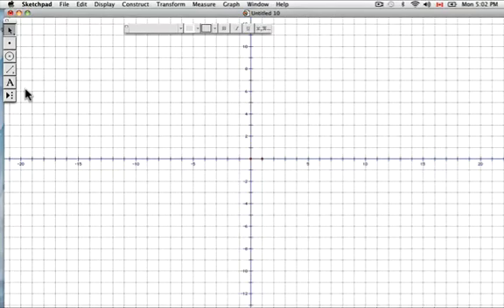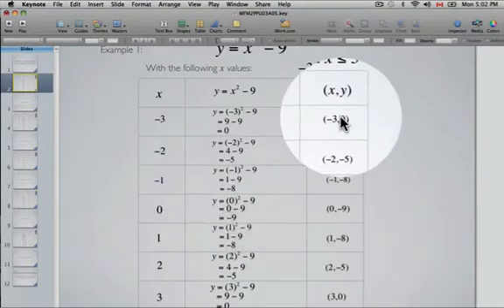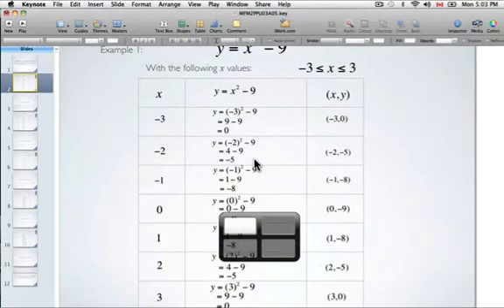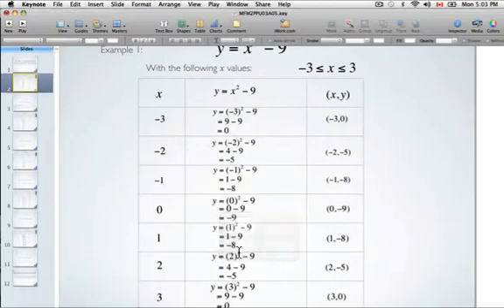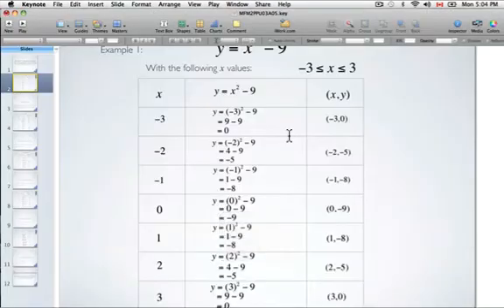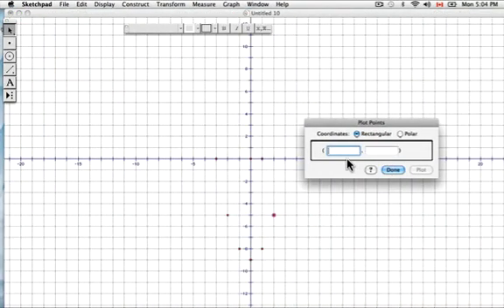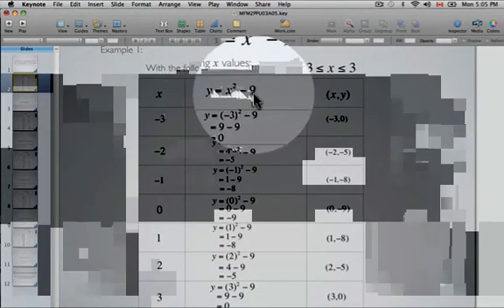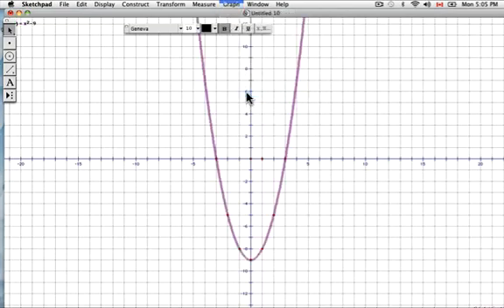Investigating Quadratic Functions 2